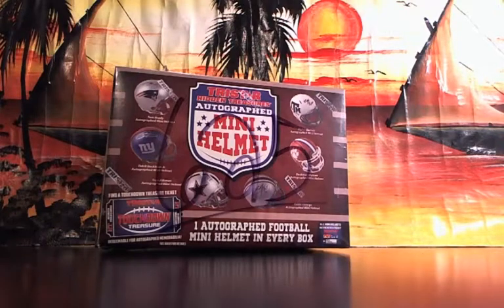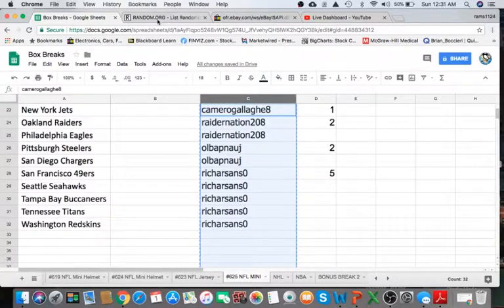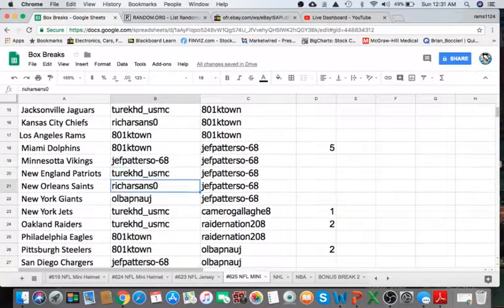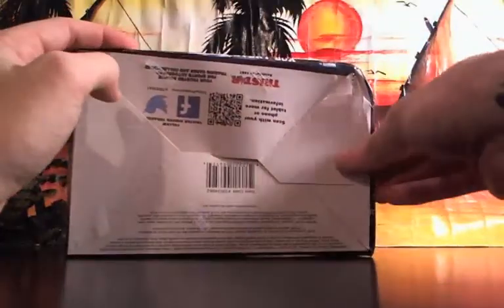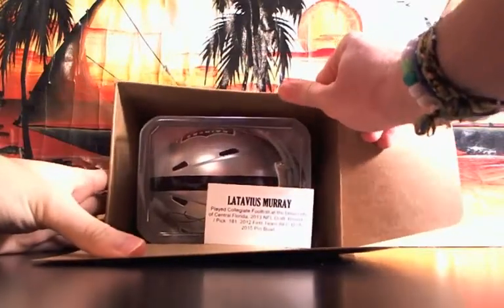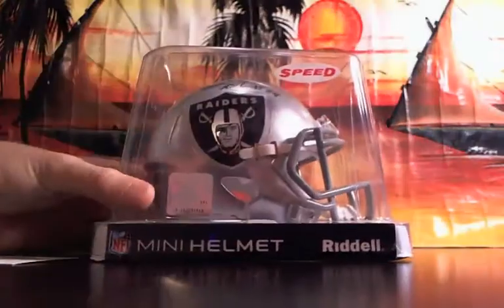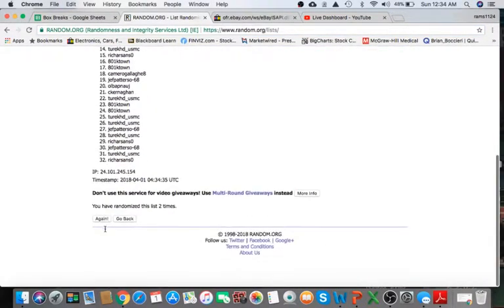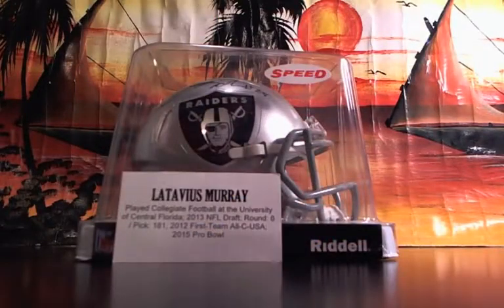2018 TriStar Autograph NFL Football Mini Helmet Ebay Live Box Break #625